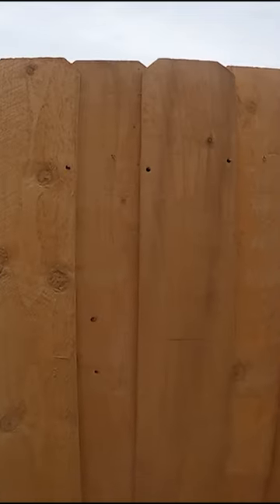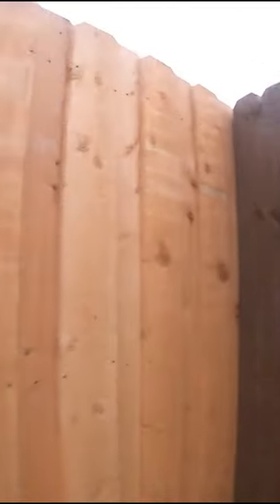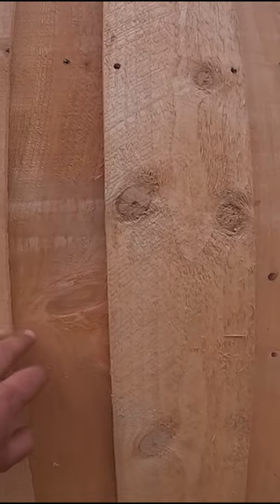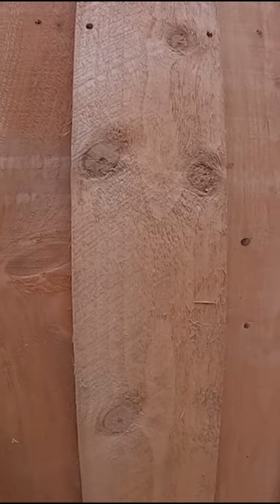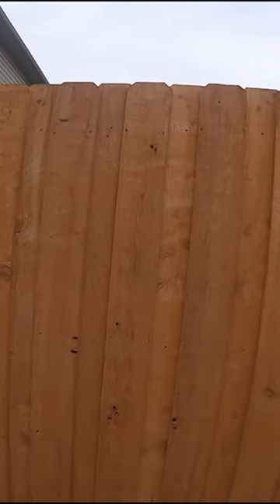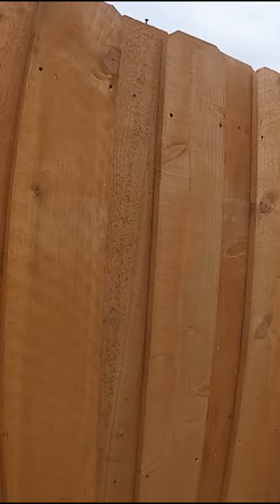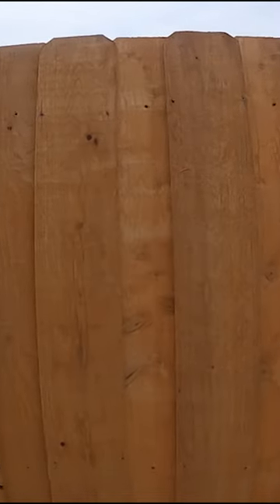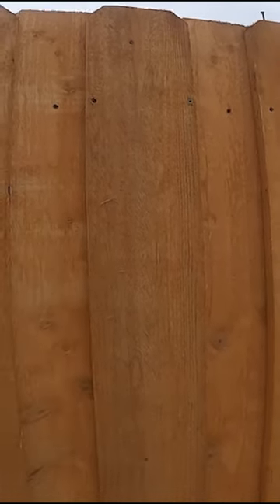Advantages of a Board on Board Privacy Fence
Wood privacy fence, vinyl privacy fence, dog fence, privacy fence, fence install, fence company spartanburg, fence company spartanburg sc, best fence company